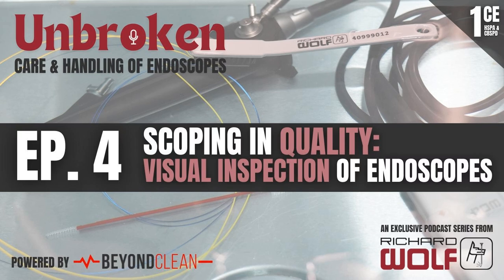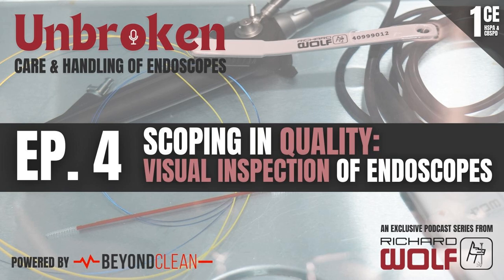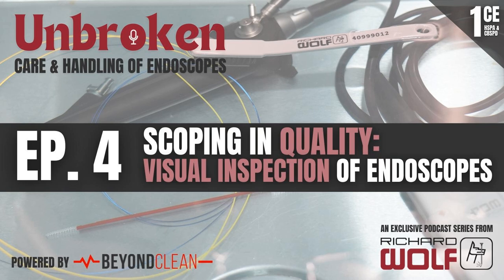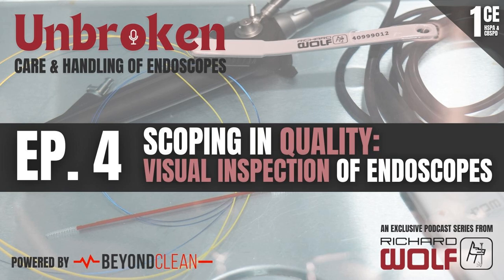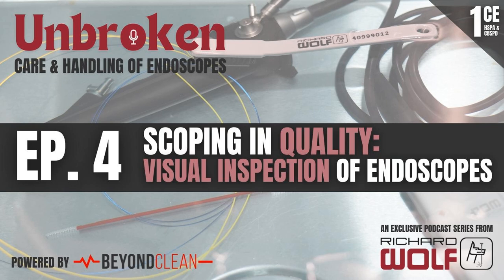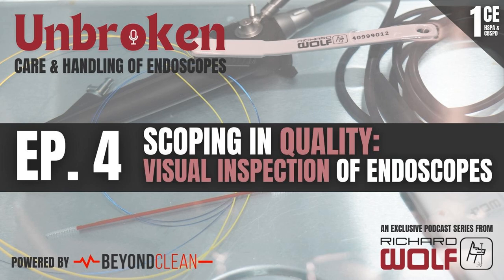Scoping in Quality: Visual Inspection of Endoscopes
From visual checks to advanced technological tools, endoscope inspection is one of the most critical steps in ensuring patient safety – so, how thorough are your facility's protocols? Are you inspecting every scope, for every procedure? In this week’s new episode from our "Unbroken: The Care and Handling of Endoscopes” series, Bobbie Gaskins, Nicholas Day, and Garett Kaple are back and ready to tackle the intricacies of endoscope inspection! These endoscope enthusiasts will dive into the nitty-gritty of scope inspection, from the latest tech tools to the crucial need for standardized protocols for more effective staff training strategies. Get ready to discover how a well-executed inspection process safeguards patient safety, boosts surgeon satisfaction, and helps support smart budget management. Tune in today to make sure your team is fully equipped for this essential step in endoscope reprocessing!

 This innovative 6-week podcast series is designed to empower you and your team to transform your approach to endoscope care and handling. Each episode features industry experts, educators, and frontline technicians, sharing their knowledge and experience, ensuring you stay at the cutting edge of endoscope innovation and best practices. Whether you're in Sterile Processing, the OR, or Infection Prevention, this series will equip you with valuable insights and practical strategies to enhance your endoscope processes.

to access this quiz and over 350 other free CE credits.